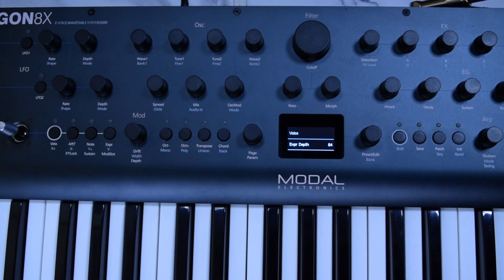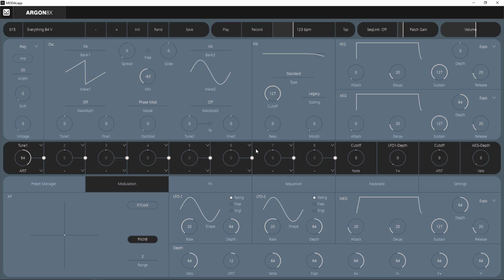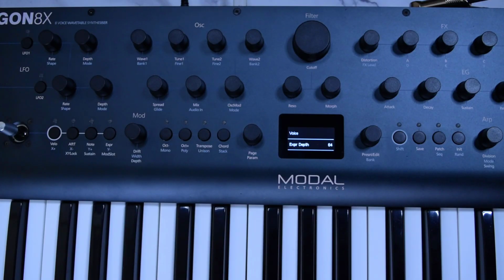Deep dive guide ARGON8 MODAL ELECTRONICS walkthrough tutorial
timecodes:
0:00 - Intro
00:42 - Patch Navigation
04:32 - Menu Navigation
09:09 - OSC Layers
11:03 - OSC Wavetables
16:15 - OSC WavMod
18:03 - OSC OscMod
27:30 - Glide
28:59 - OSC's conclusion
29:51 - Patch gain and Volume
31:49 - Drift/Vintage/Free run
37:08 - Width
39:33 - Filters
49:09 - Cutoff scaling
53:25 - Envelopes
01:04:59 - MOD EG
01:08:21 - MOD Slots
01:15:04 - XY slots & sustain
01:21:32 - LFO's
01:35:36 - FX
01:44:48 - Voices & Chords
01:54:27 - Favourites